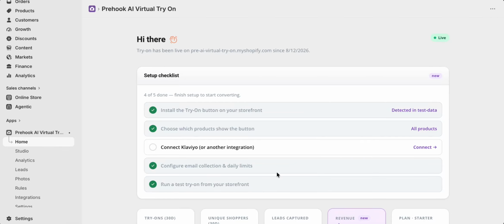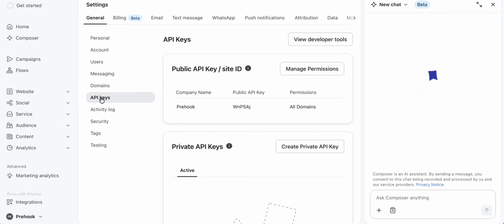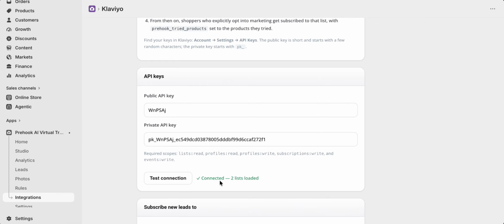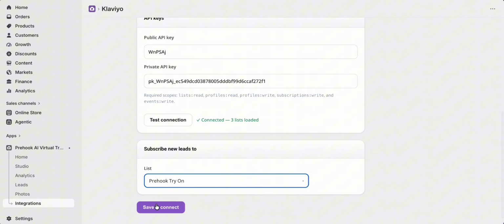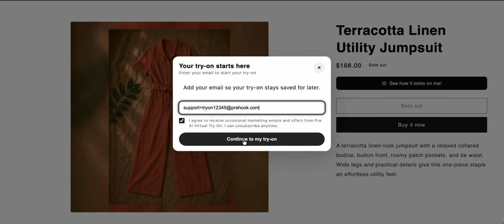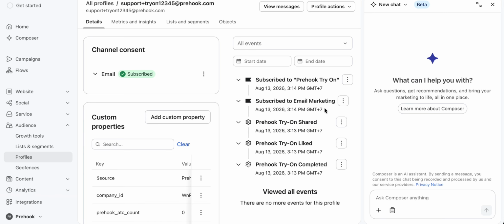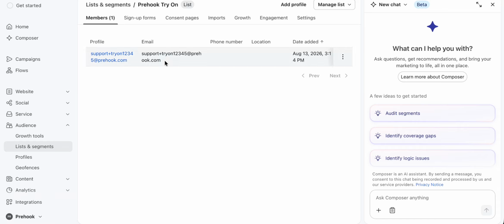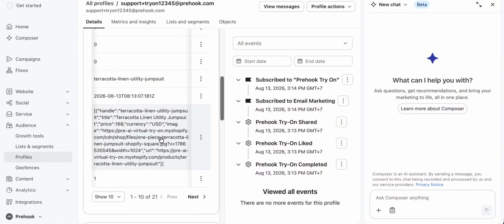Connect Prehook AI Virtual Try On To Klaviyo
Every time your shoppers try on a product, like their looks and share them with your store you get a Klaviyo trigger you can use to begin flows. Also add shoppers to your Klaviyo lists and use all their try-ons to dynamically personalize your Klaviyo flows.

Get Prehook AI Virtual Try On on the Shopify App Store